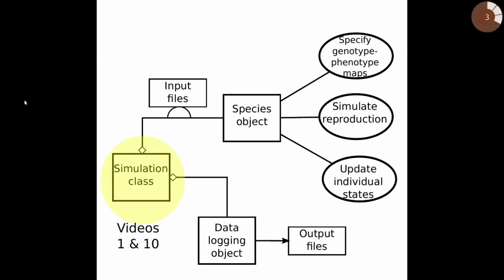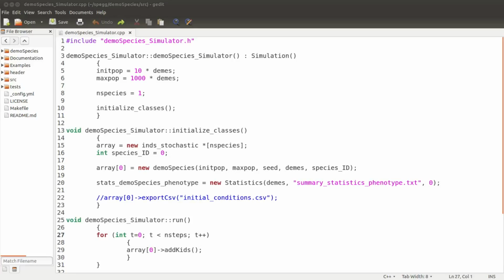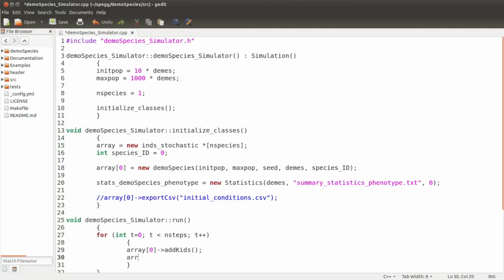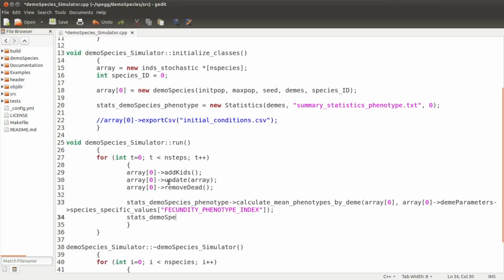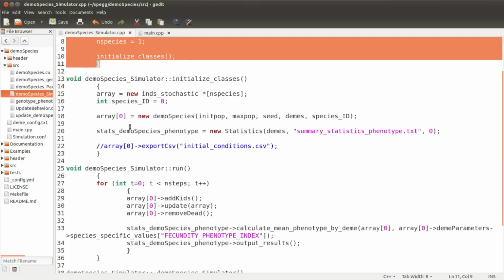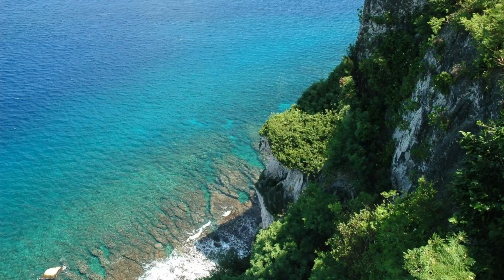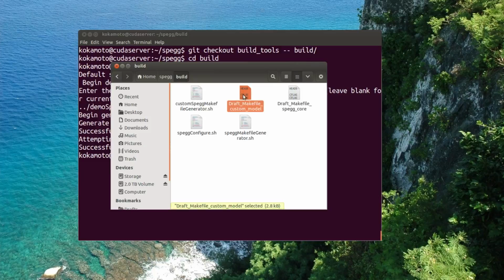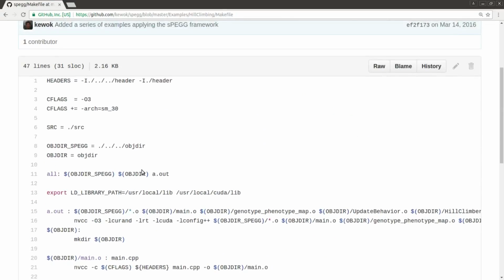SPEGG Demo Video10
Running the Simulation and Constructing the Executable